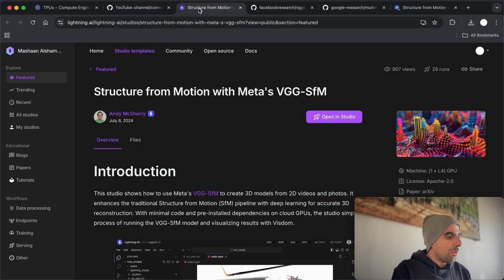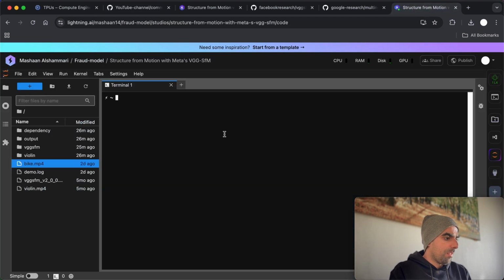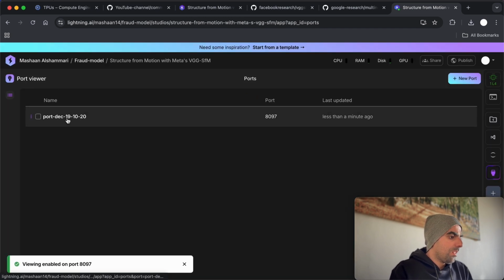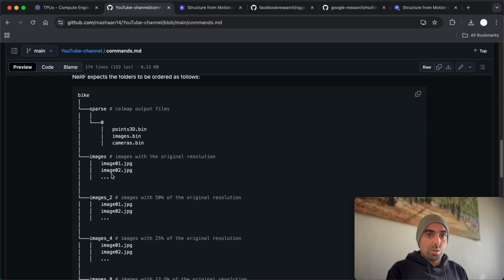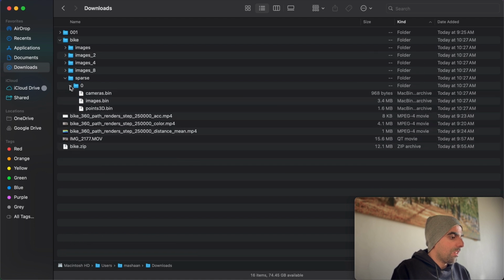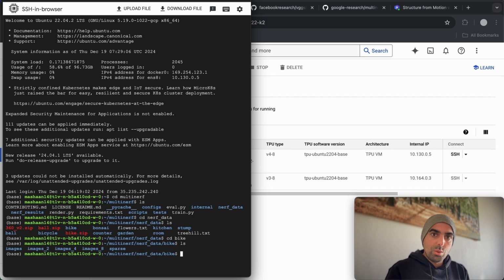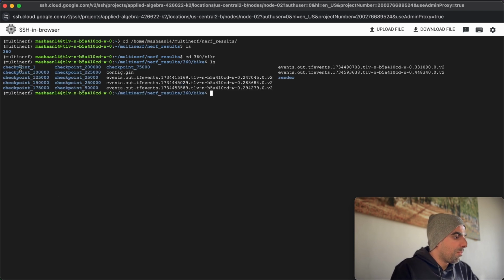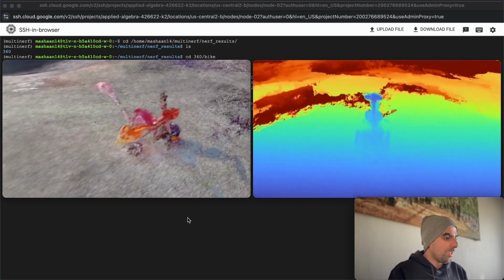VGG-SfM and Mip-NeRF 360 Pipeline for iPhone Video 3D Reconstruction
I take an iPhone video and process it with VGG-SfM (running on Lightning AI GPUs) to extract camera poses and 3D structure. Then, I use Mip-NeRF 360 on Google TPUs to generate a detailed 3D model.
Acknowledgment:
Thanks to Google's TPU Research Cloud (TRC) for making cloud TPUs available for my use.
Chapters:
00:00 start
00:56 hardware setup
01:45 the video
02:15 preparing the video
03:21 running SfM
04:53 visualizing SfM output
07:29 resizing the images
10:47 starting a TPU VM
14:27 training script
15:53 rendering
17:21 analyzing the 3D reconstruction
References:
- Wang, Jianyuan, et al. "Vggsfm: Visual geometry grounded deep structure from motion." Proceedings of the IEEE/CVF conference on computer vision and pattern recognition. 2024.
- Barron, Jonathan T., et al. "Mip-nerf 360: Unbounded anti-aliased neural radiance fields." Proceedings of the IEEE/CVF conference on computer vision and pattern recognition. 2022.
- Mildenhall, Ben, et al. "Nerf: Representing scenes as neural radiance fields for view synthesis." Communications of the ACM 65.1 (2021): 99-106.